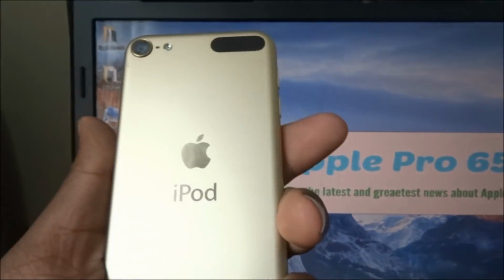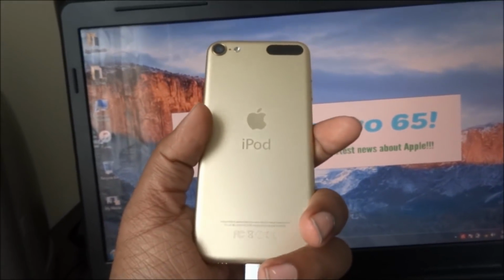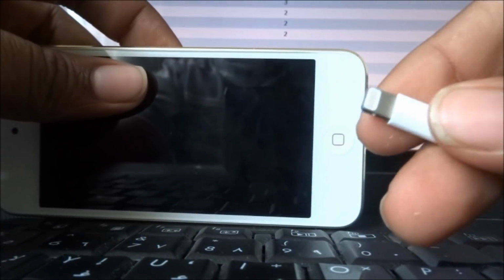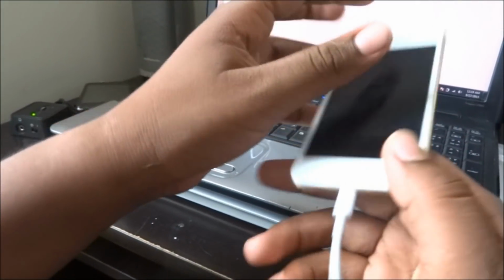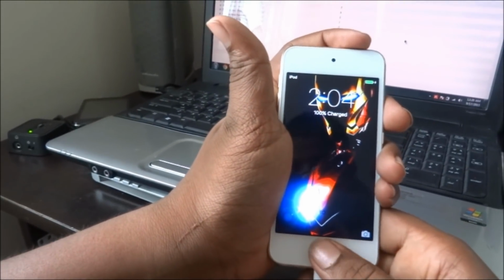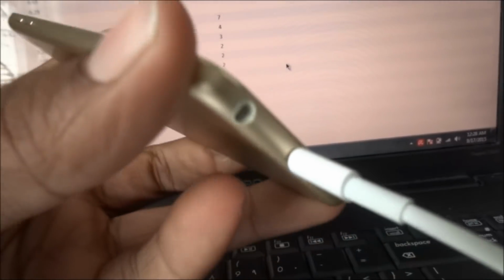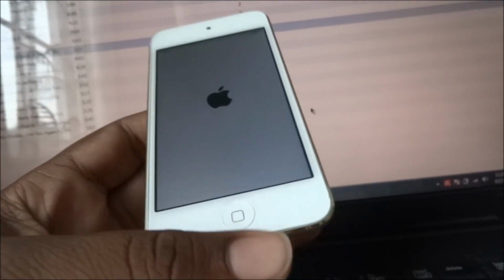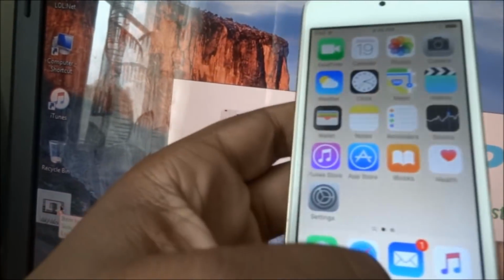How to reset your iPod touch 6th gen!